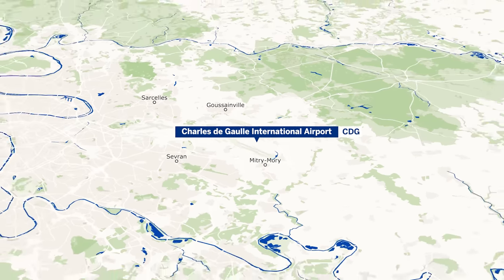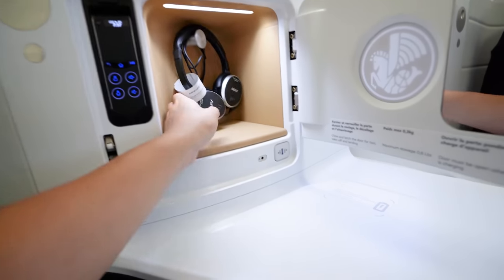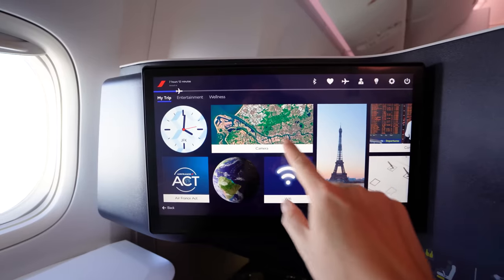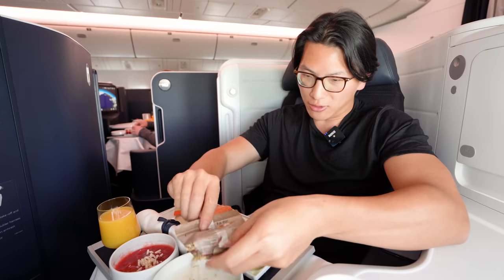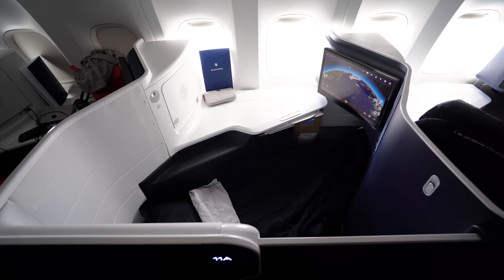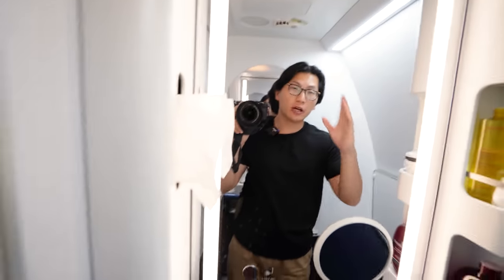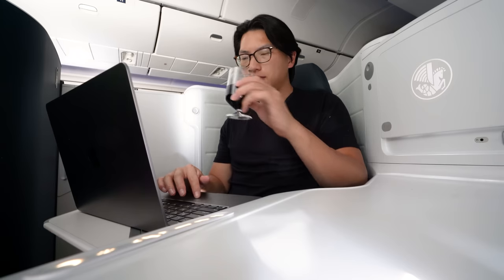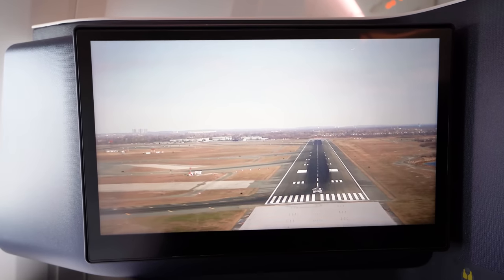8 Hours on Air France NEW Business Class - Paris to New York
(enter your email)

I flew on Air France’s new business class product on the Boeing 777 from Paris to New York, one of the more exciting product launches in the aviation world as of late.

This flight features some of the largest business class seats you’ll find anywhere in the sky at the bulkhead in Rows 1 or 9!

Find out what my experience was like onboard this luxurious transatlantic crossing.

Booked with: 55,000 Flying Blue miles + $300